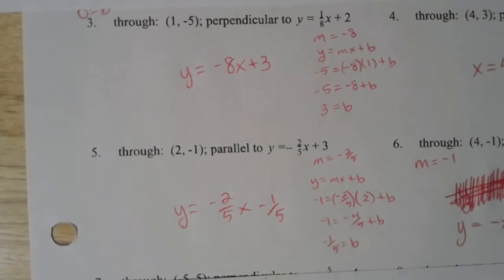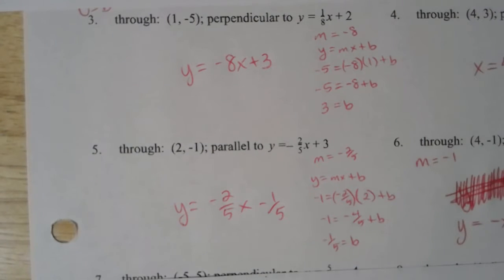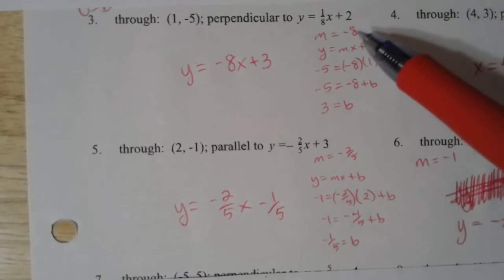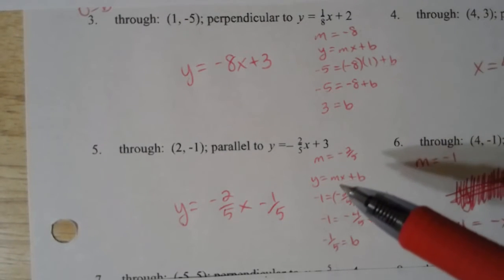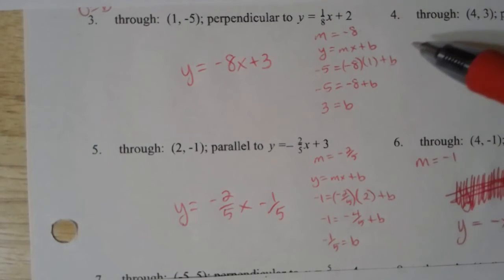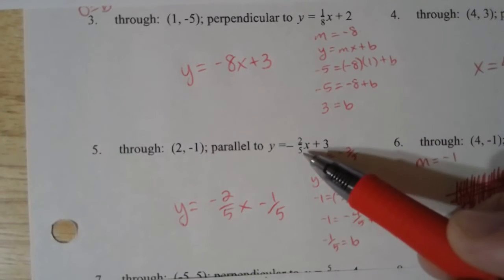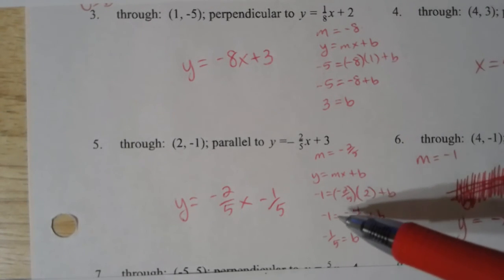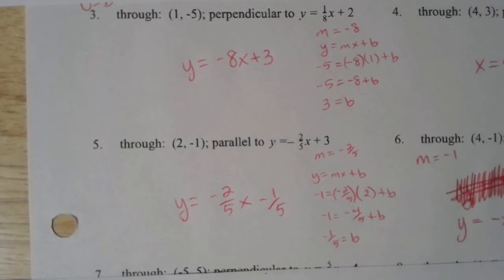WK 4.4B #3, 5